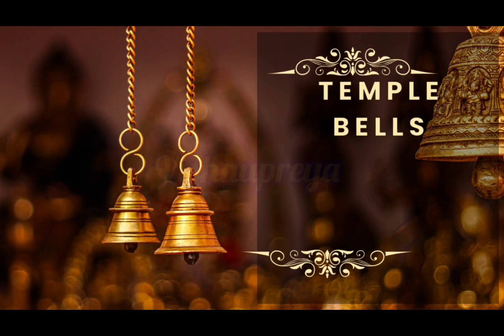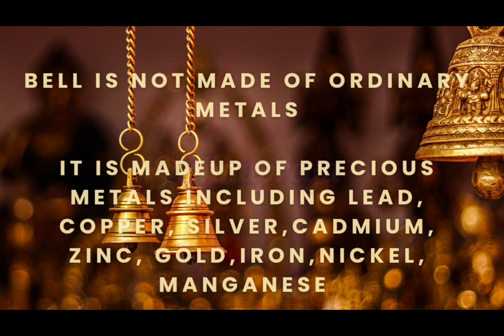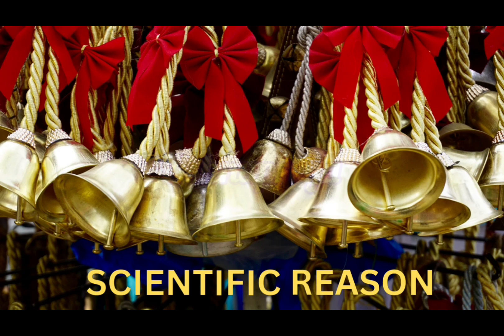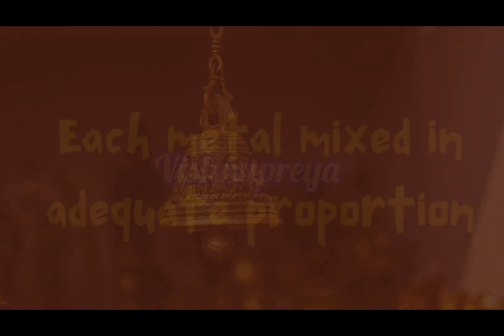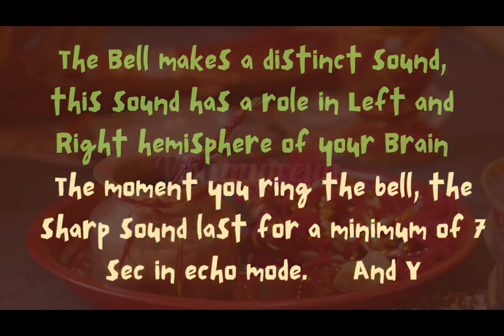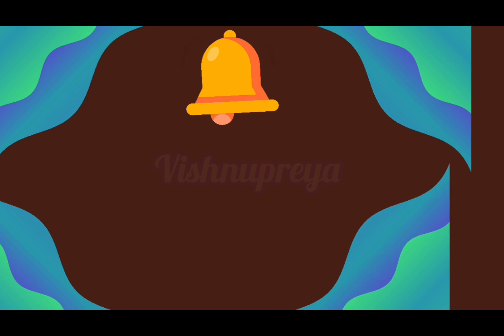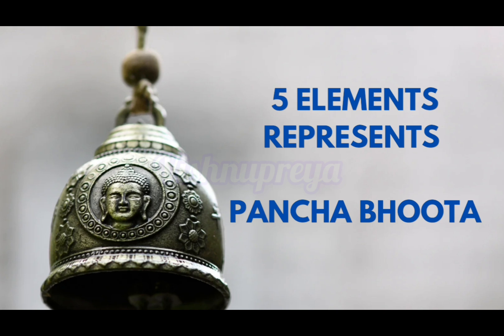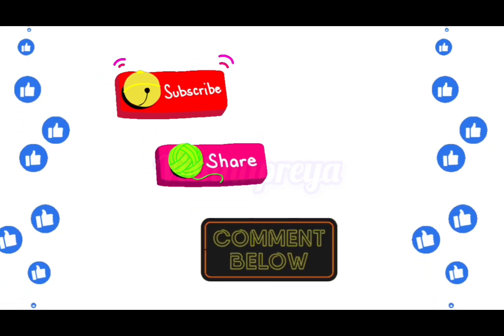Templebell & HumanChakra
This video is regarding temple bell and it's significance. The bell is made out of five to seven precious metals, which are connected to the planets. The main five metals represent the pancha bhoota. The way it is related to human is mentioned in this video.